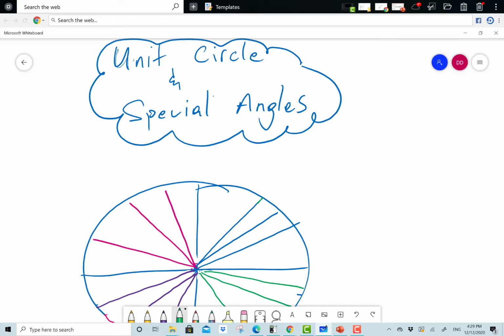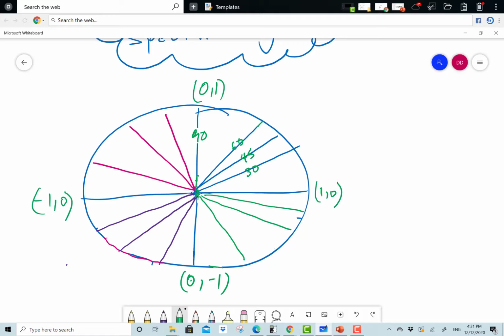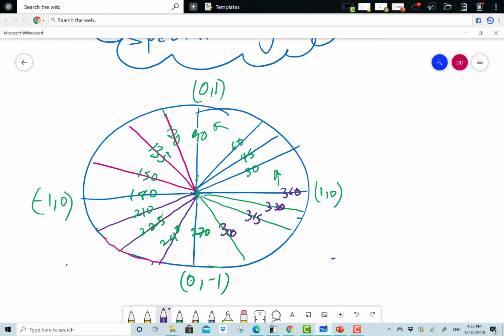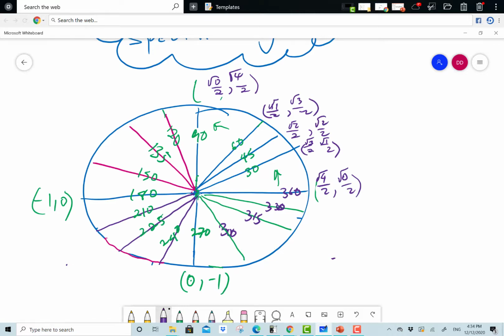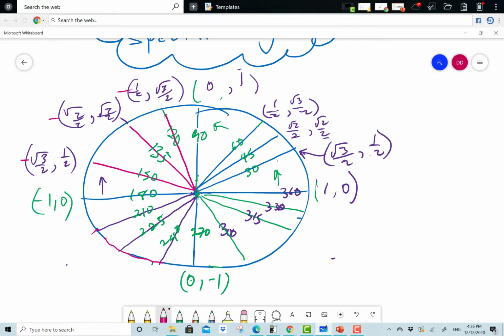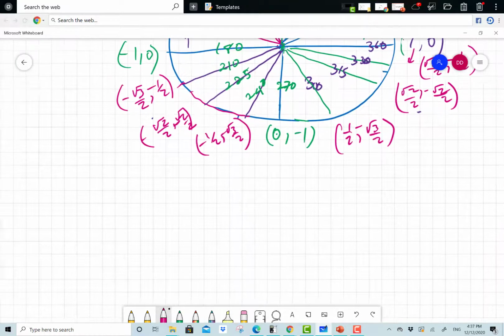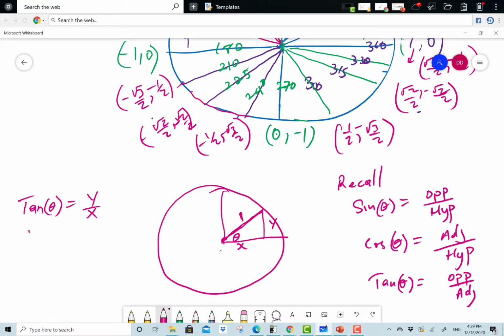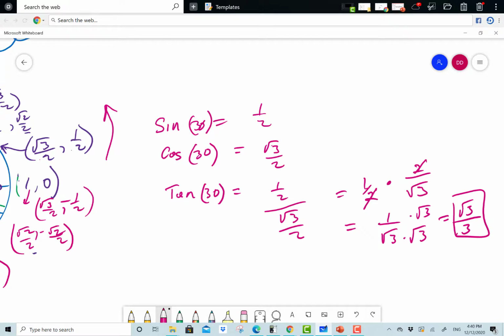Unit Circle and Special Angles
This lesson explore the unit circle and how to generate the special angles.